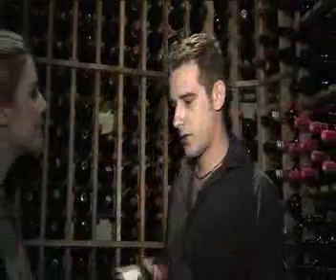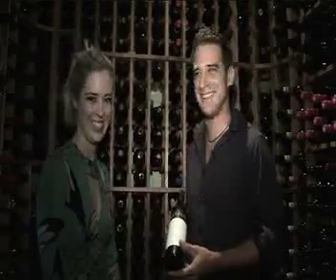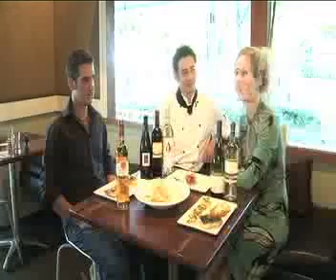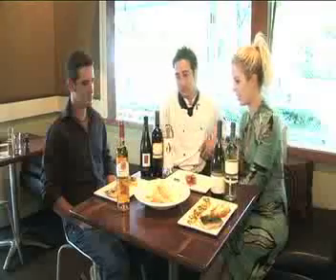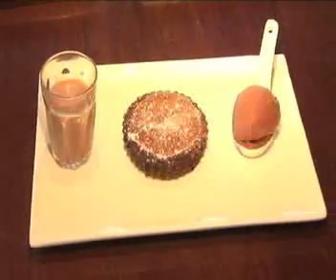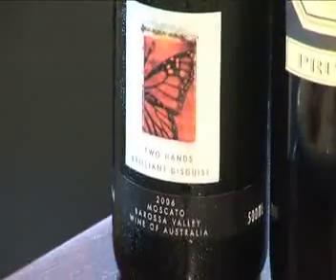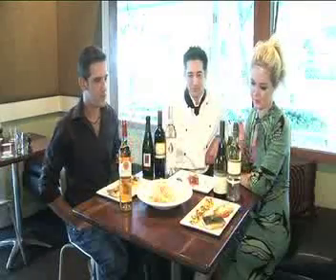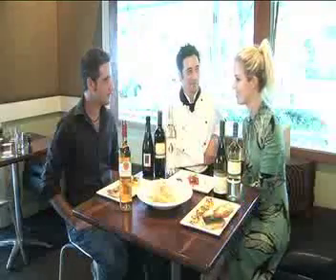vivo bar grill